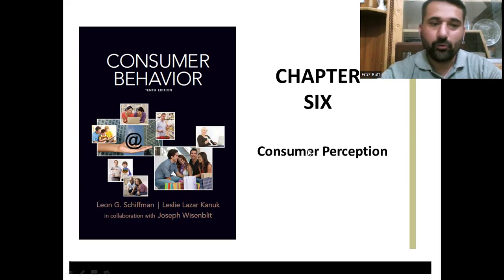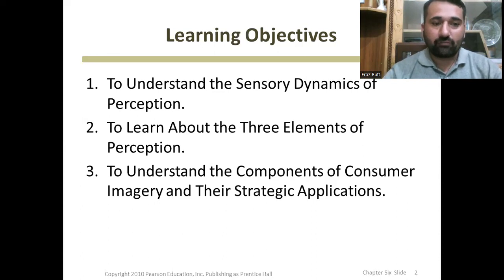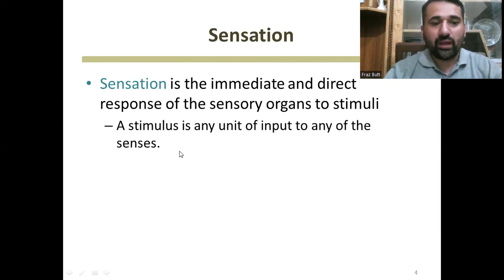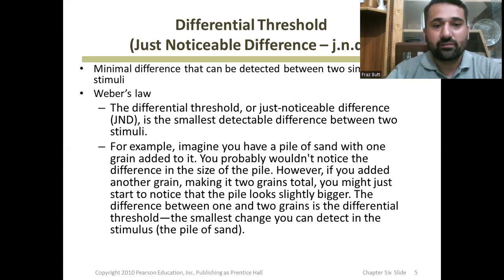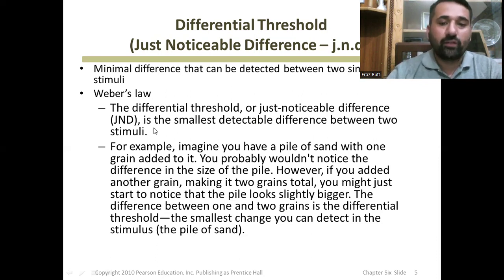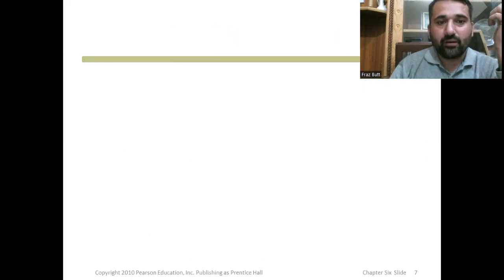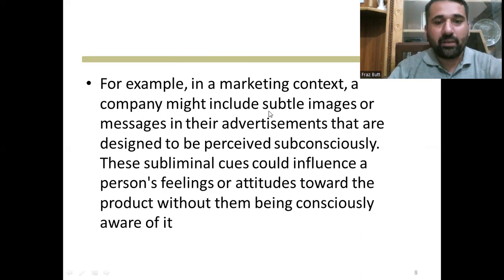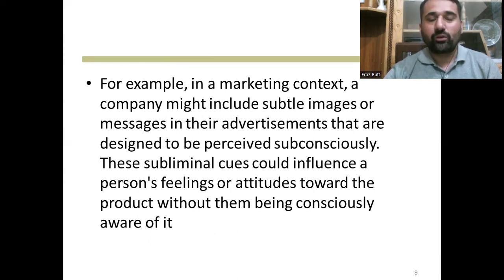Consumers Perception || Lecture 1